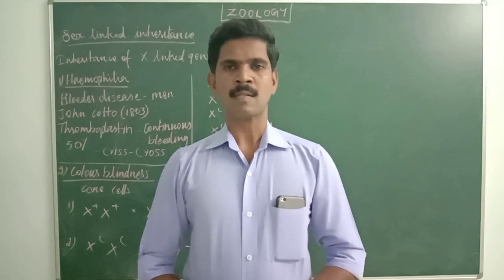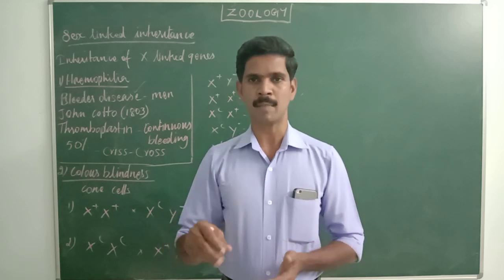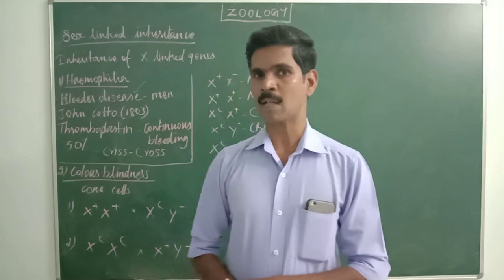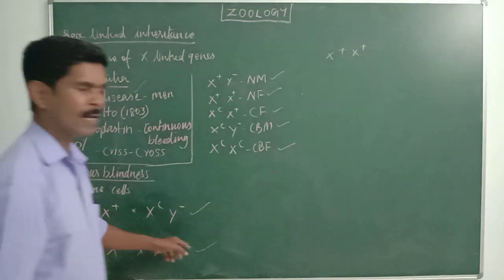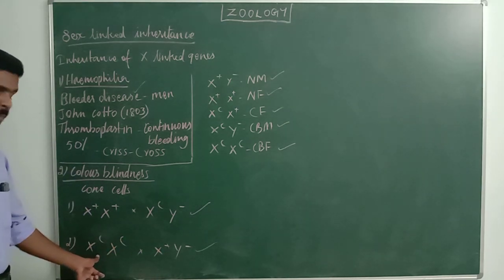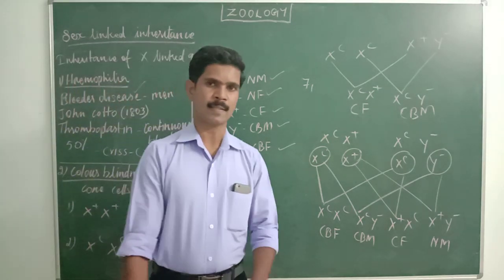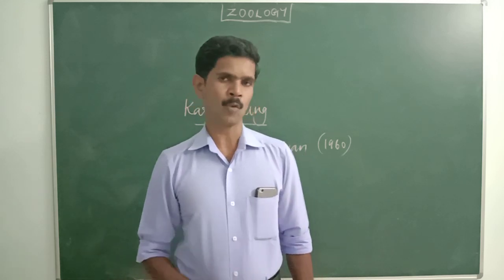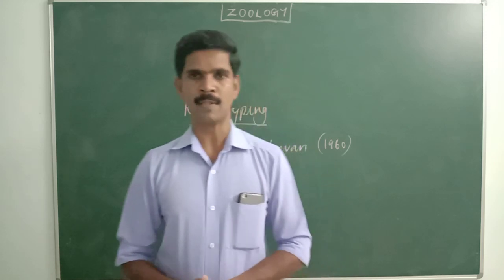Grade-12 | Zoology | Sex linked inheritance | Online Class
Grade-12 | Zoology | Sex linked inheritance | 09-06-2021 | 2 :00pm